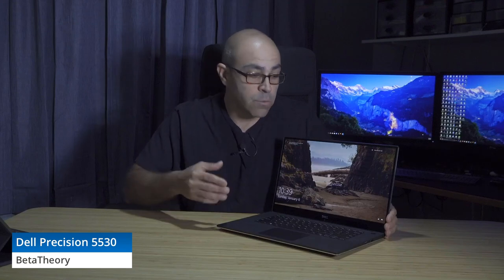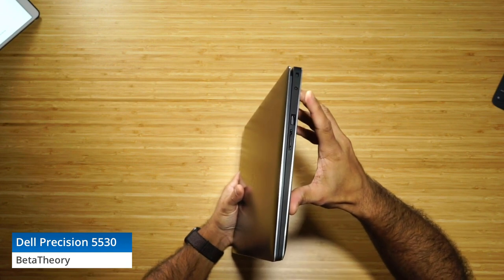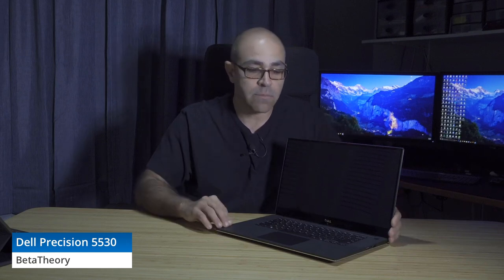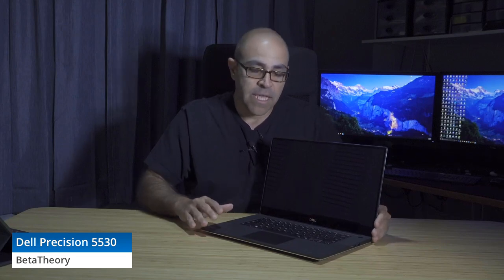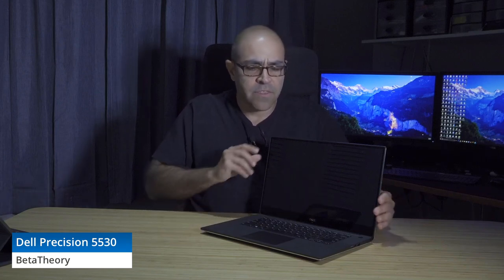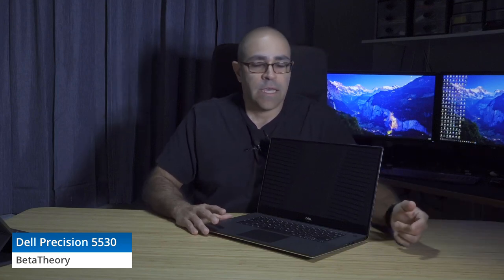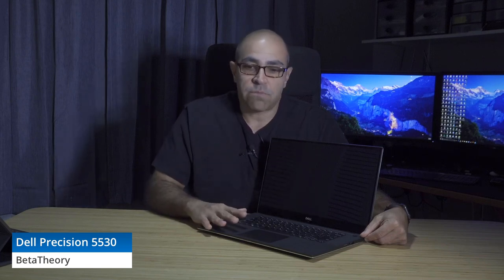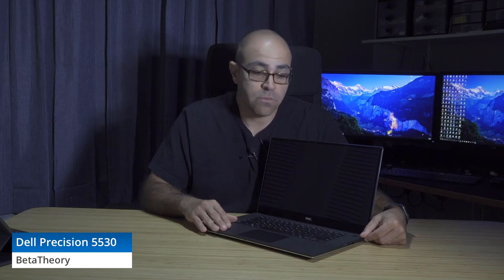Dell Precision 5530 Overview